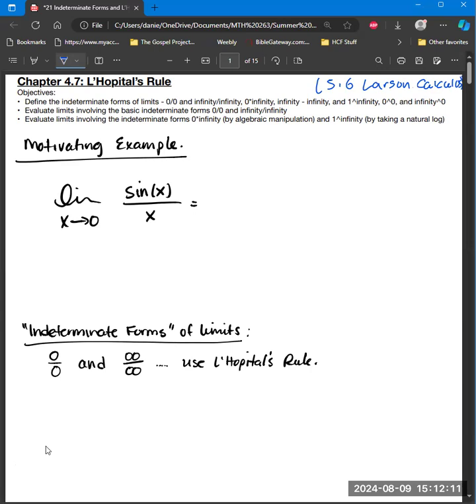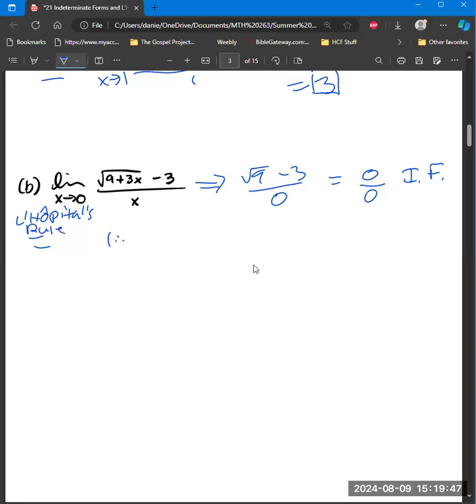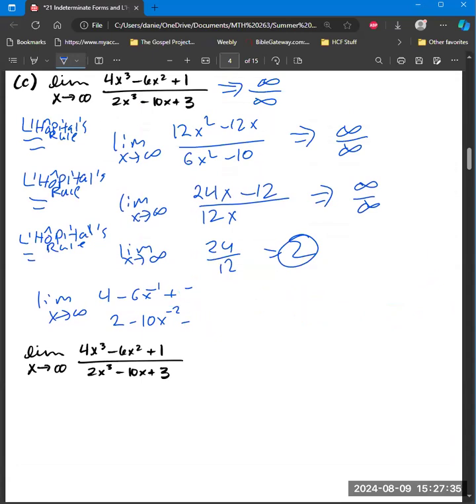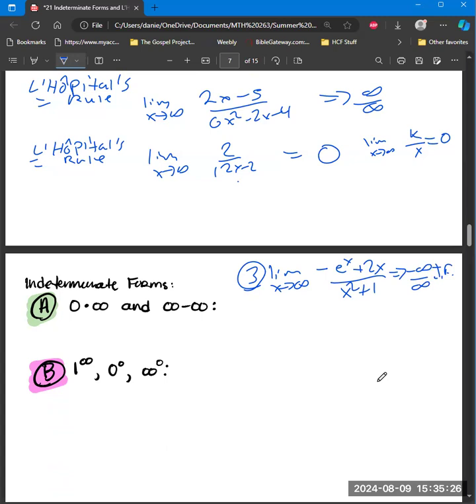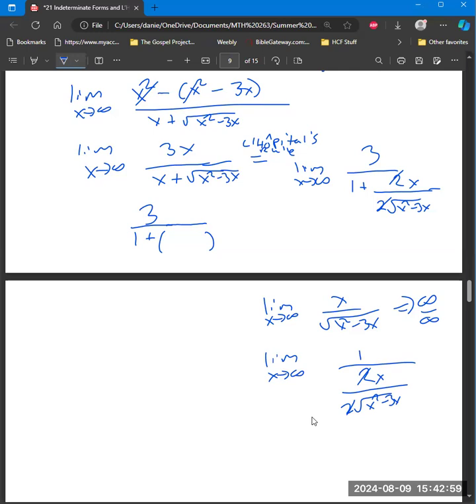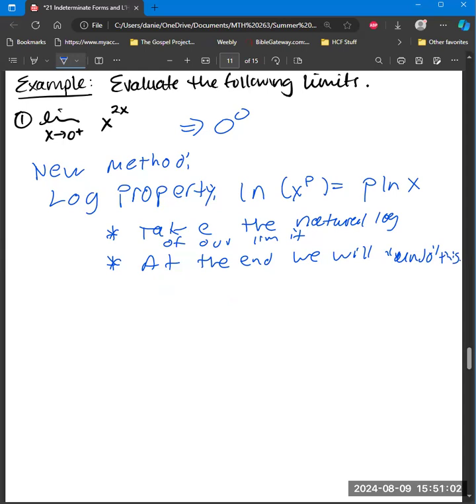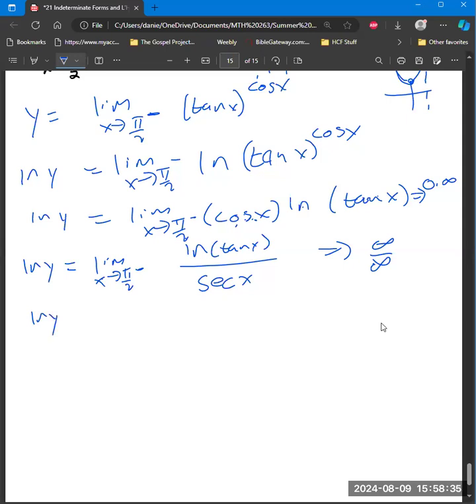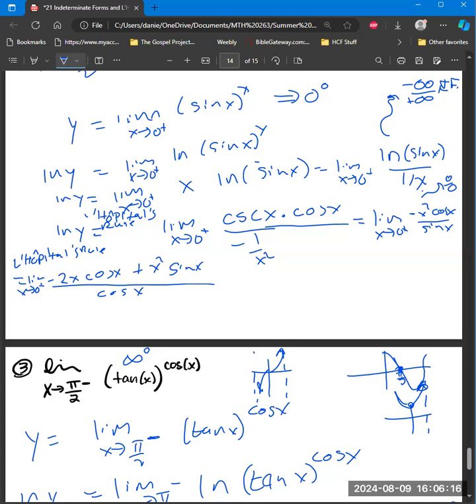21-Indeterminate Forms and L’Hopital’s Rule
• Define the indeterminate forms of limits - 0/0 and infinity/infinity, 0*infinity, infinity - infinity, and 1^infinity, 0^0, and infinity^0
• Evaluate limits involving the basic indeterminate forms 0/0 and infinity/infinity
• Evaluate limits involving the indeterminate forms 0*infinity (by algebraic manipulation) and 1^infinity (by taking a natural log)